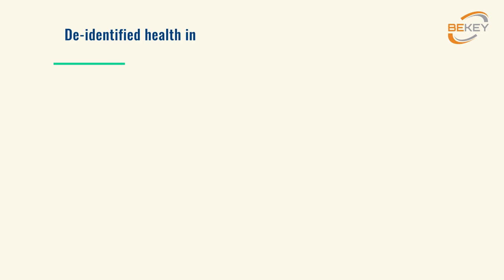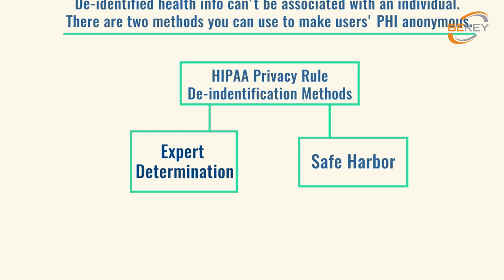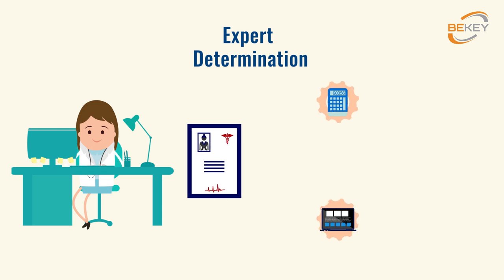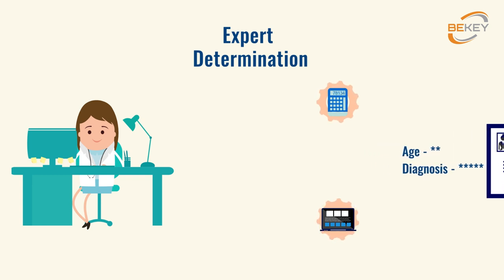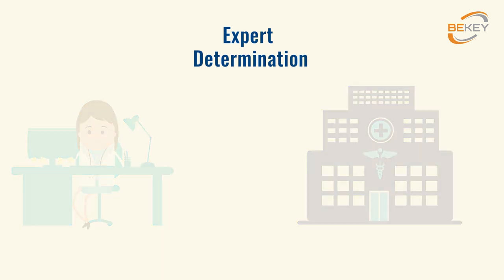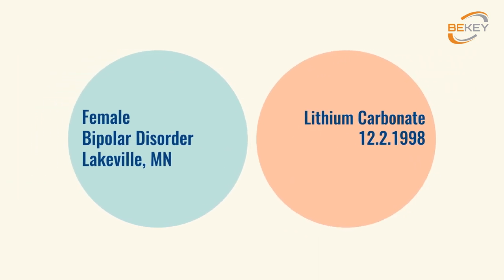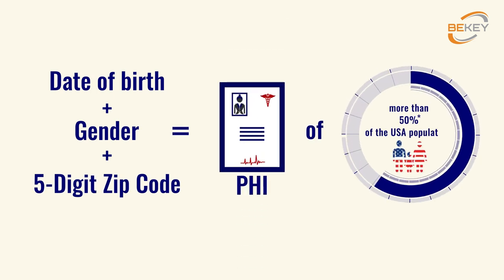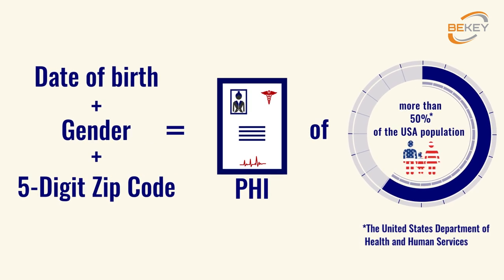How to de-identify protected health information (PHI)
The field of healthcare is rich with data that can provide valuable insights for improving science and developing new treatments. However, protecting the privacy of patients is of utmost importance, and that's where the Health Insurance Portability and Accountability Act (HIPAA) comes in.

HIPAA’s Privacy Rule recognizes that personal health information (PHI) is sensitive and requires safeguards to protect patients’ privacy. However, it also acknowledges that de-identified health data can be used for research and other purposes without posing a risk to patients’ privacy.

In this video, we explore two methods for de-identifying health data. The first method is Expert Determination, which involves inviting an expert in statistics or computer science to apply statistical and scientific methods to remove all identifiers from the data. The expert will also provide documentation that proves the data cannot be used to identify any individual. The second method is Safe Harbor, which involves removing all identifiable information that could potentially relate to a person. However, it’s important to note that even with these methods applied carefully, there is still a risk of identification. For instance, as the United States Department of Health and Human Services has reported, more than 50% of United States residents can be identified using only their date of birth, gender, and 5-digit zip code.

To minimize the risk of identification, it’s crucial to monitor the de-identification process carefully and collaborate with a covered entity, such as a health organization, to develop effective methods for de-identification.

Overall, understanding how to de-identify health data is crucial for protecting patients’ privacy while still making use of valuable information to improve healthcare outcomes.

If you’re interested in making your software HIPAA-compliant, read our articles